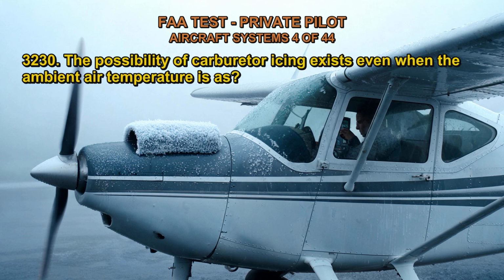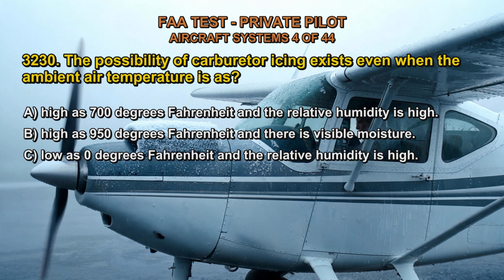FAA TEST - PRIVATE PILOT - AIRCRAFT SYSTEMS Q3229, Q3230, Q3230-1, Q3232, Q3233 (4-44)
Question 3229 explains that the most favorable condition for carburetor icing is a temperature range between approximately 20°F and 70°F combined with high humidity, since moisture in the air can freeze inside the carburetor and restrict airflow. Question 3230 explains that carburetor icing can occur even at relatively high ambient temperatures (up to around 70°F) when sufficient moisture is present, meaning pilots must remain alert even in non-freezing conditions. Question 3230-1 reinforces that carburetor icing is possible in a wide range of temperatures when high relative humidity exists, emphasizing that visible moisture or humid air greatly increases risk. Question 3232 explains that applying carburetor heat enriches the fuel/air mixture, because warmer air is less dense, resulting in a higher fuel-to-air ratio. Question 3233 further confirms that when carburetor heat is applied, the fuel/air mixture becomes richer, which helps melt ice and restore proper engine operation, although it may initially reduce engine performance slightly.